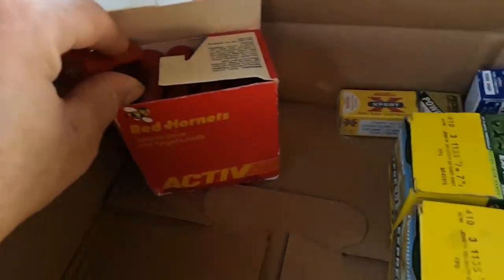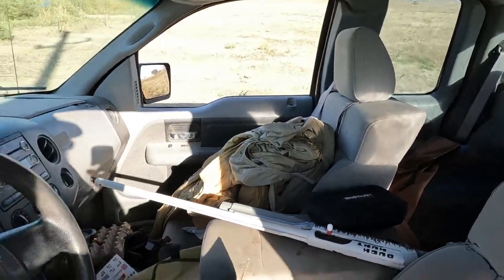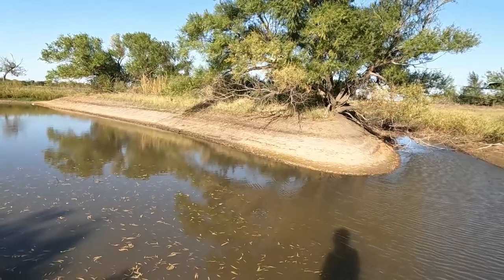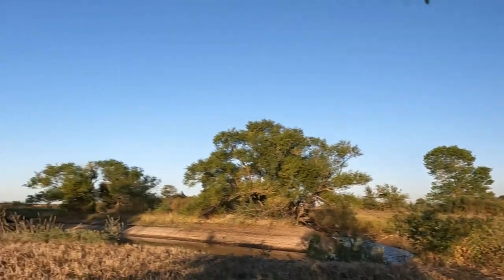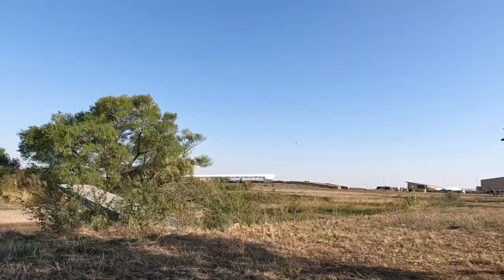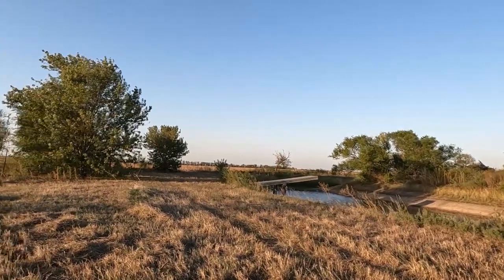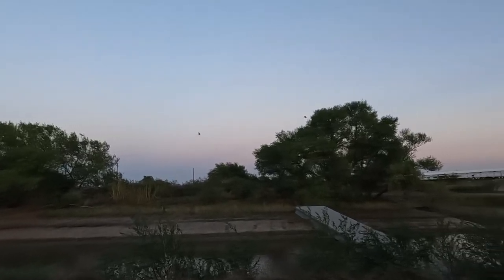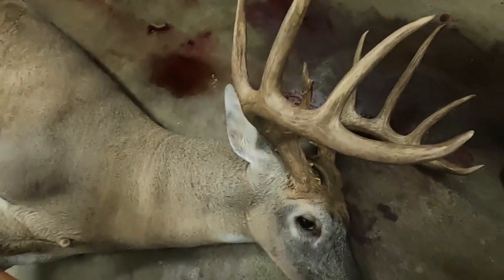Vintage Shotgun Shell Challenge! (Plastic Shells!)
DIvebomb Industries! I love all their gear!!!

Shotkam!

5303 S. Whiteside Rd